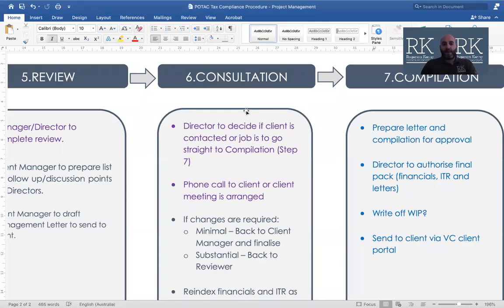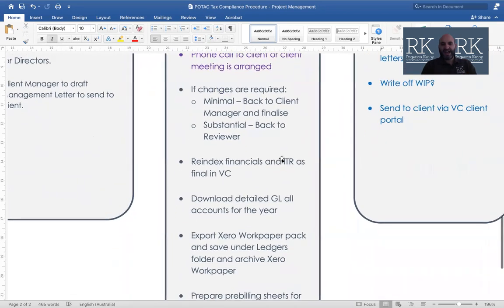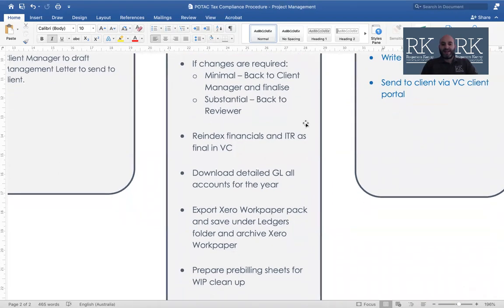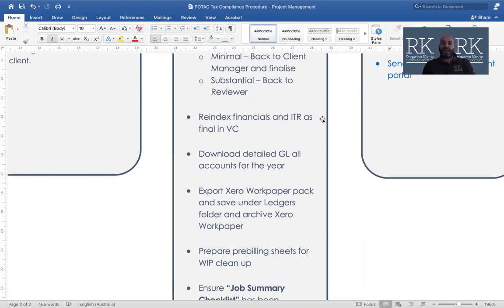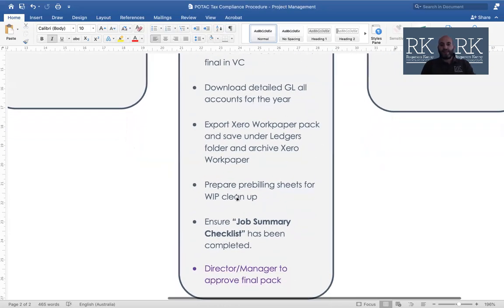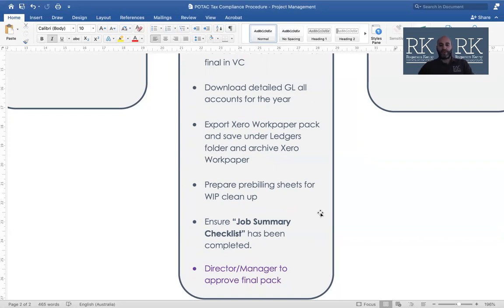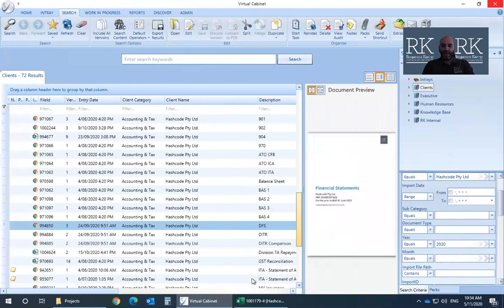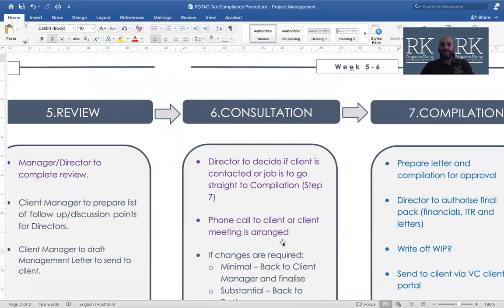POTAC - Tax Compliance - Consultation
Rogerson Kenny Business Accountants POTAC checklists